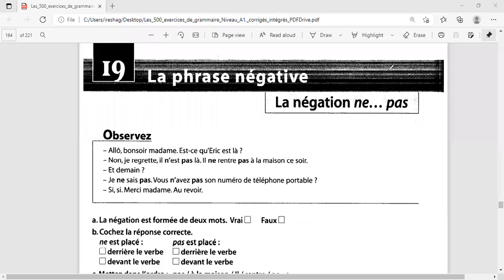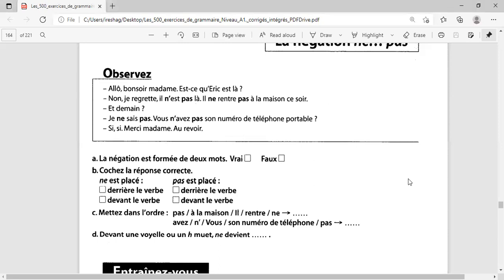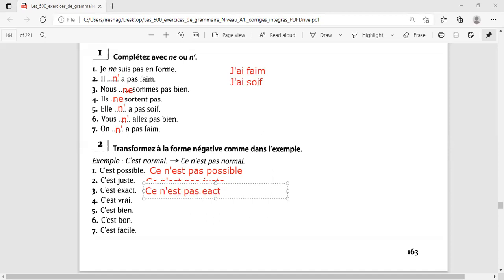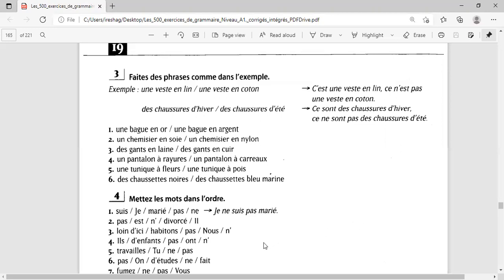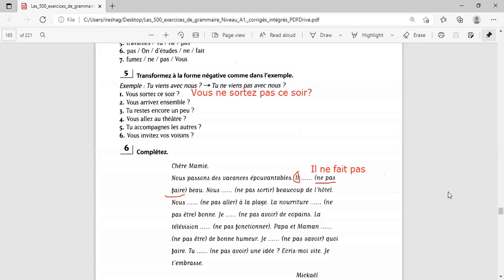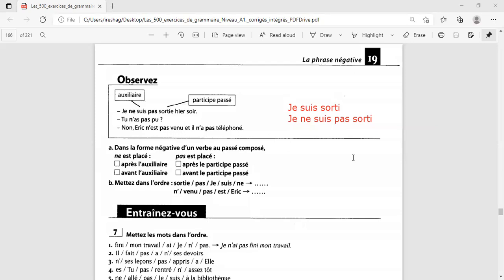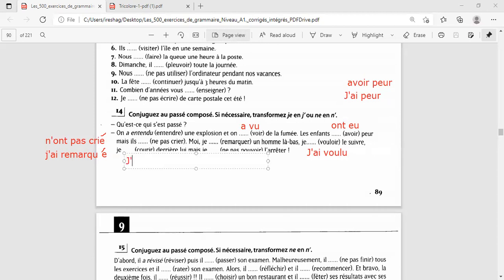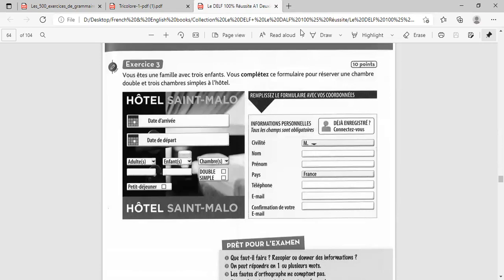La negation : The negative form / French grammar